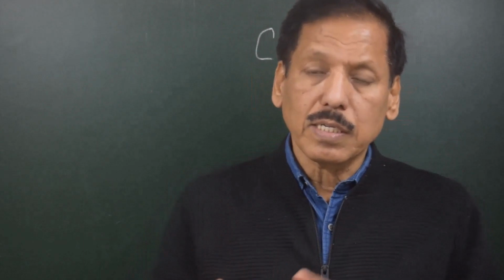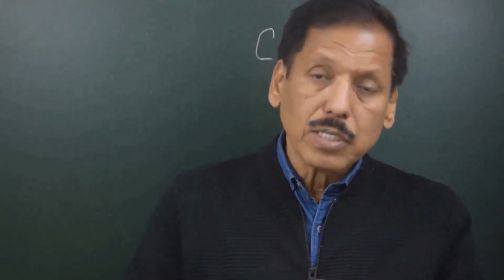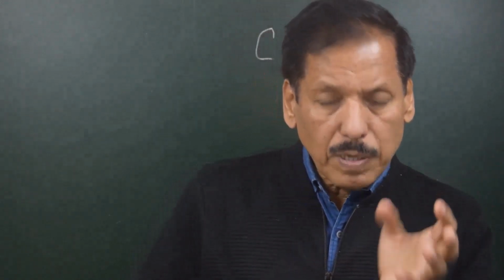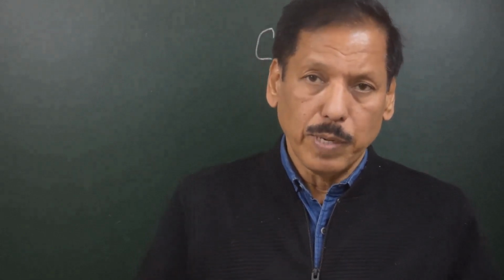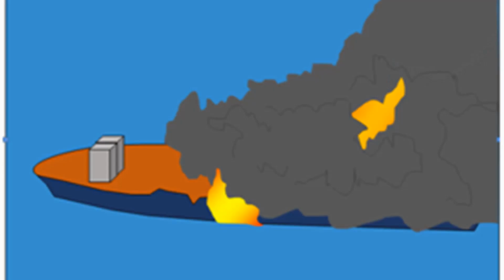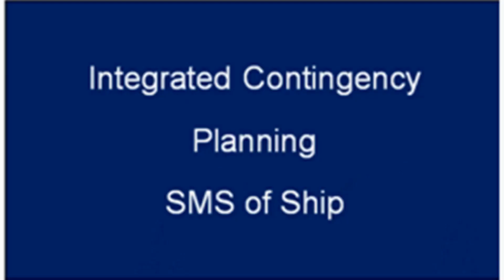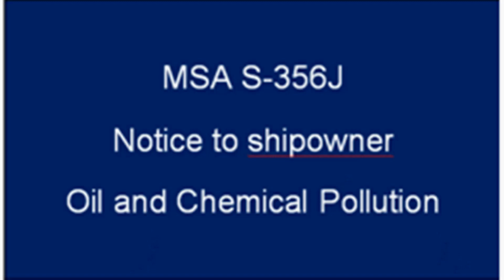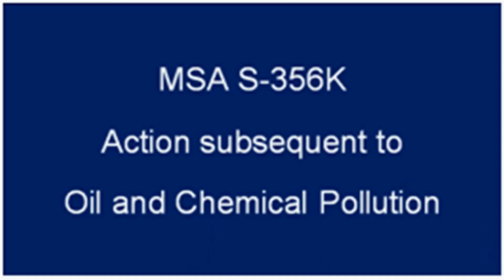Casualty Investigation Code, Preliminary Inquiry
Preliminary Inquiry
S-359 of MSA,58 says, whenever any such officer receives credible information that a shipping casualty has occurred, he shall forthwith report in writing the information to the Central Government; and may proceed to make a preliminary inquiry into the casualty. The SOP for conduct of Preliminary Inquiry, dated 15th March 2022 makes it clearer. It says that upon receiving instructions from the DGS, the Principal Officer of the jurisdictional Mercantile Marine Department (MMD), shall immediately nominate a Surveyor (Inquiry Officer). This video makes the entire process of PI very clear.